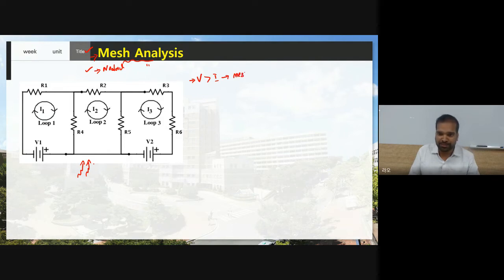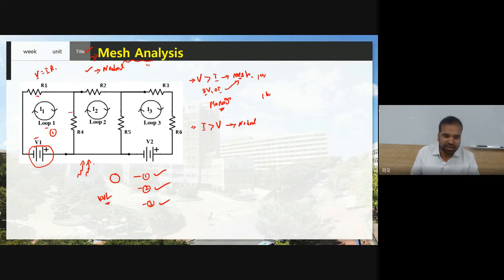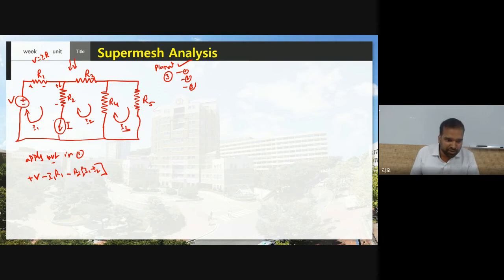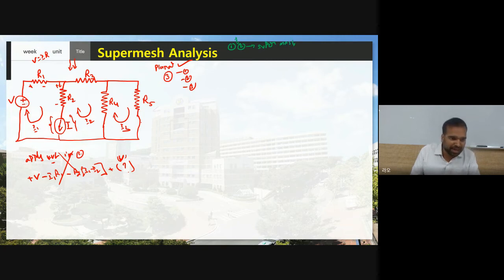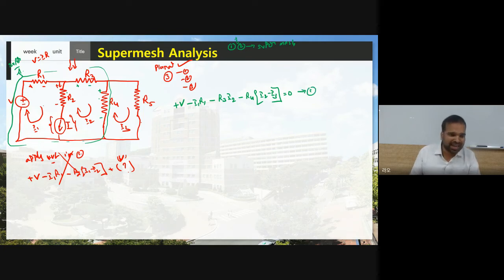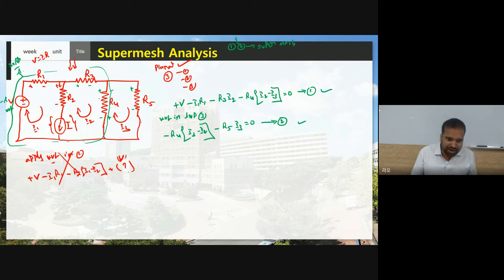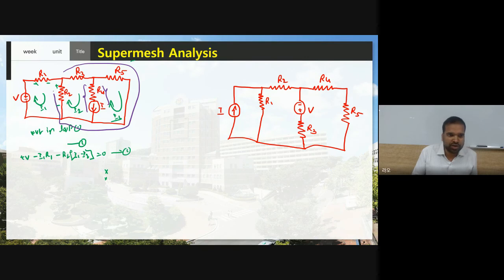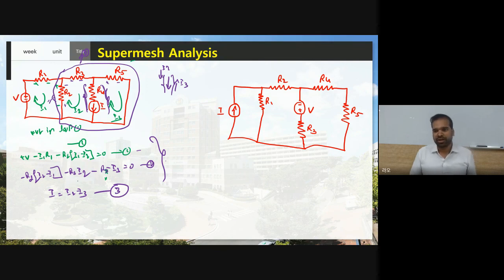Supermesh Analysis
Topics Discussed:
-  Difference between Mesh and Supermesh analysis
- The problem solving procedure